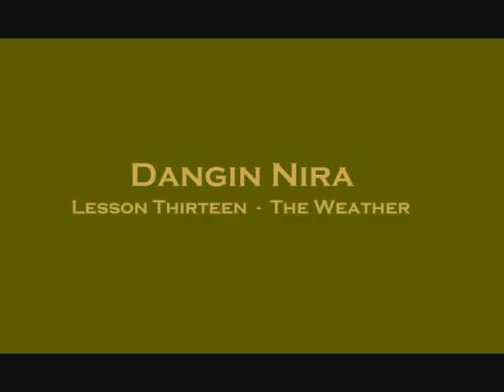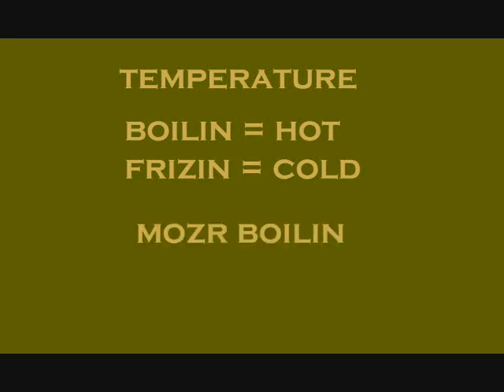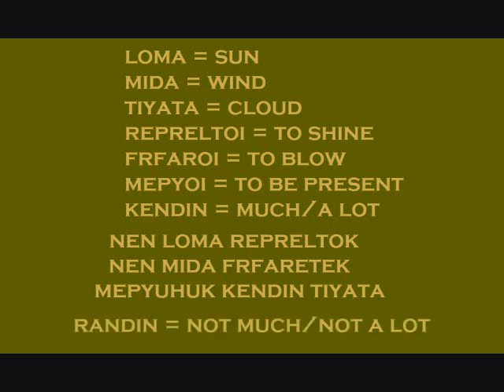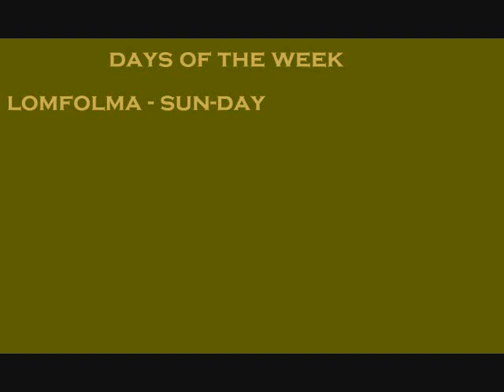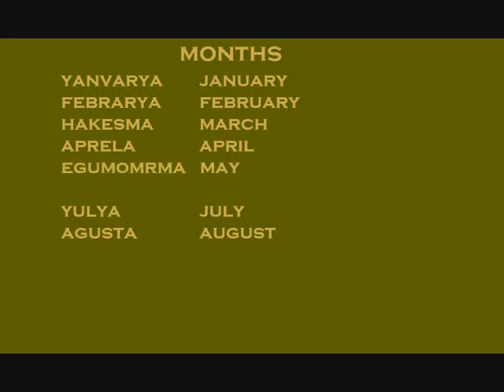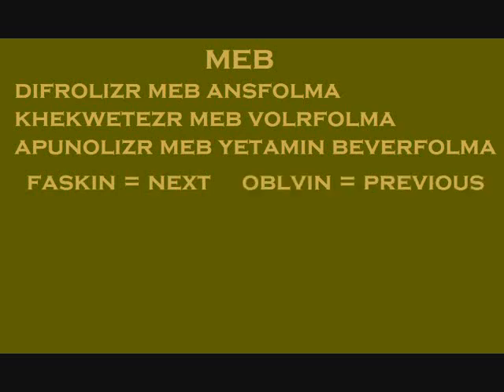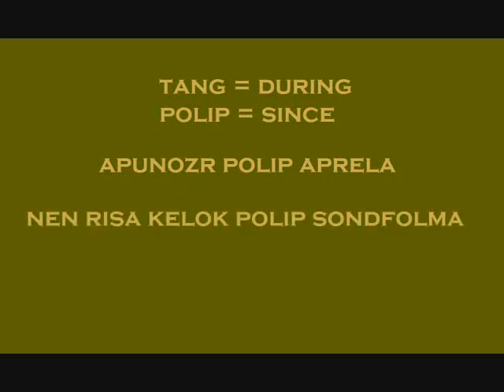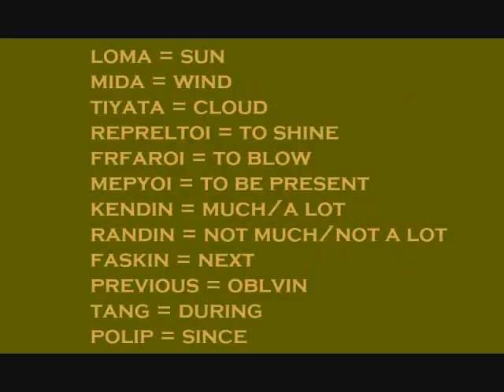Dangin Nira - Lesson Thirteen - The Weather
We cover quite a lot of vocabulary, and introduce the future tense.

Heads up - the review portion at the end has some of the words misspelled - the authoritative spelling is in the main body of the video, and below.

Vocabulary introduced:

Apunoi - To rain
Difroi - To snow
Khekwoi - To hail
Loma - Sun
Repreltoi - To shine
Mida - Wind
Frfaroi - To blow
Mepyoi - To be present
Tiyata - Cloud
Kendin - A lot of
Randin - Not much of
Boilin - Hot
Frizin - Cold
Faskin - Next
Oblvin - Previous
Tang - During
Polip - Since

Yanvarya - January
Febrarya - February
Hakesma - March
Aprela - April
Egumomrma - May
Robomrma - June
Yulya - July
Agusta - August
Viromrma - September
Amzomrma - October
Gemomrma - November
Trutomrma - December

Lomfolma - Sunday
Ansfolma - Monday
Hakesmfolma - Tuesday
Azlgfolma - Wednesday
Beverfolma - Thursday
Volrfolma - Friday
Sondfolma - Saturday

Concepts introduced:

Weather phrases
Days of the week and months of the year
-lorm words